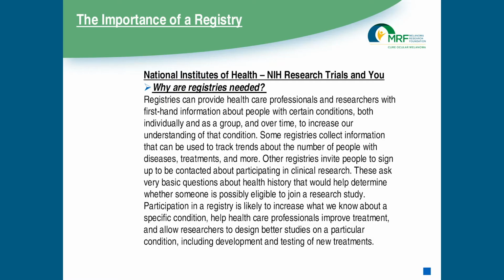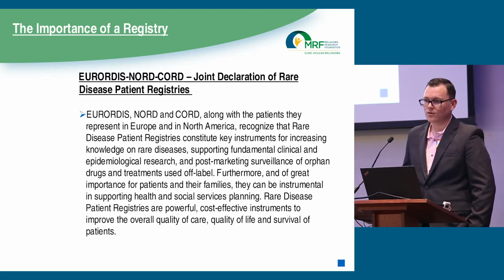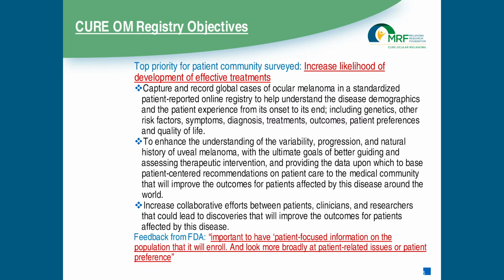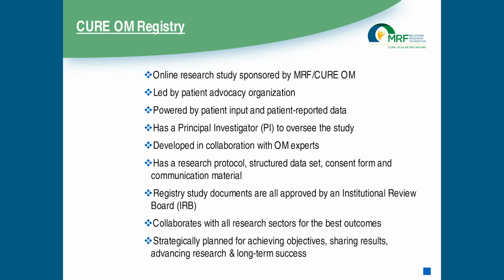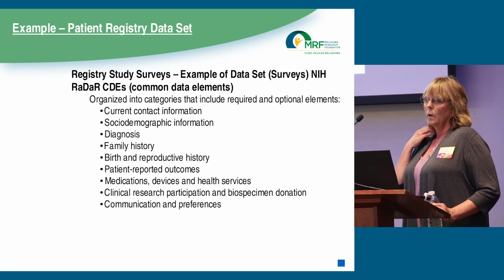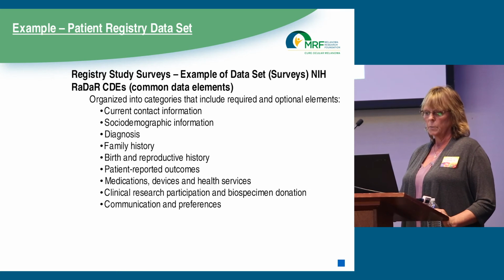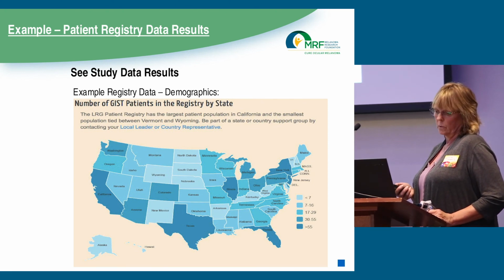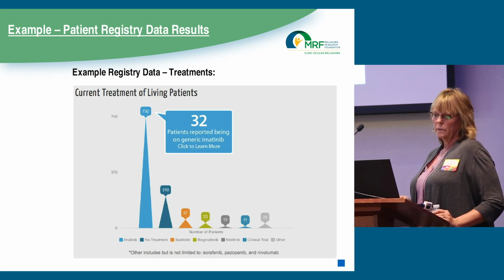CURE OM Patient Registry Update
An update on the CURE OM Patient Registry development project, presented by Chad Kimbler, Patient Registry Steering Committee
Member at the 2018 CURE OM Patient Symposium.